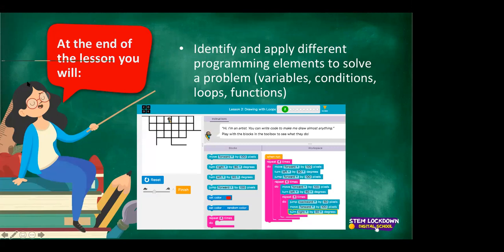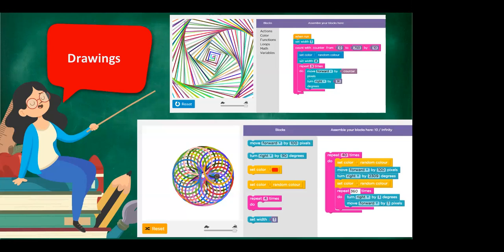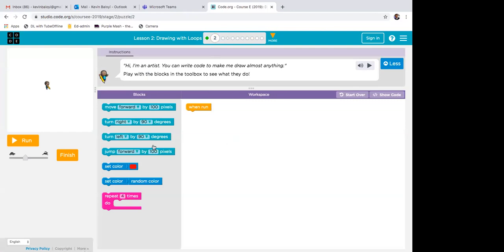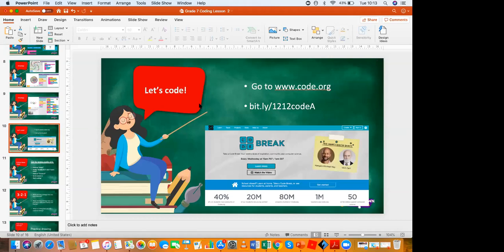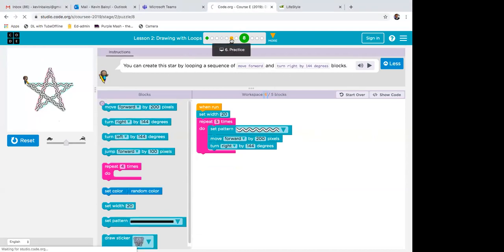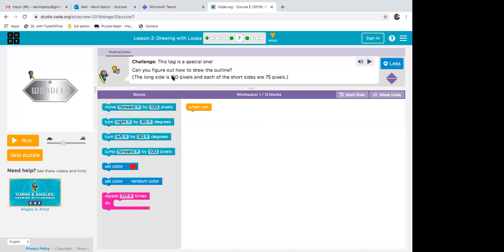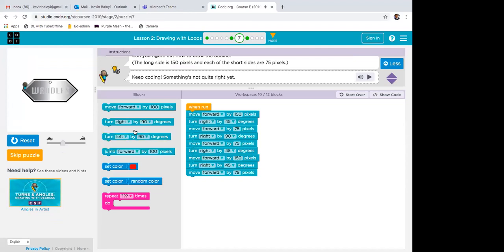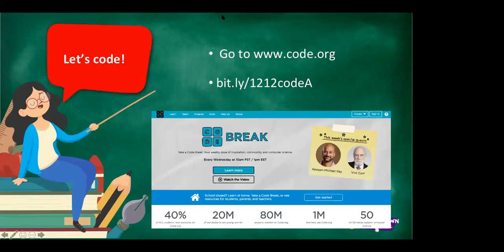GRADE 07 CODING 05 MAY 2020